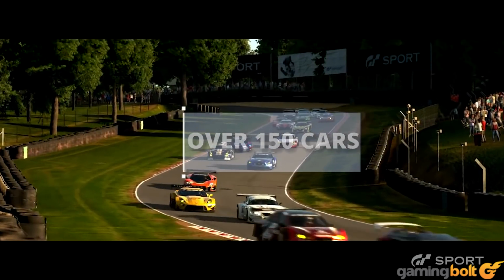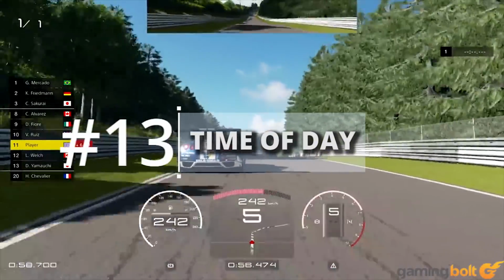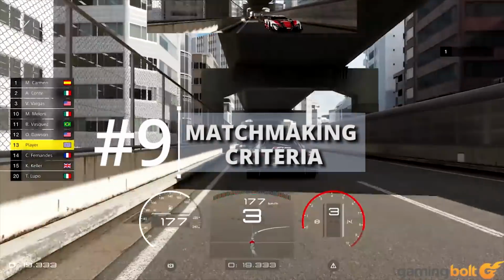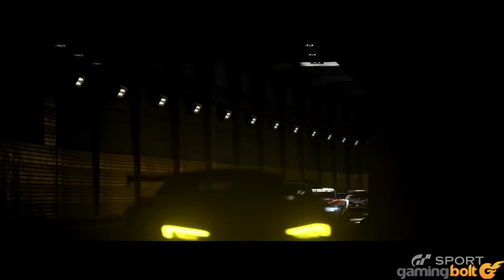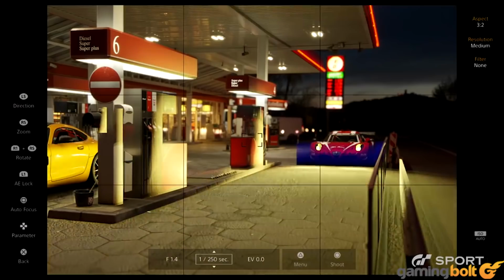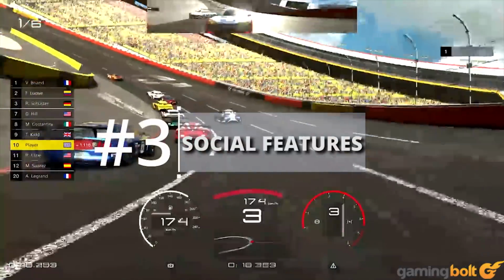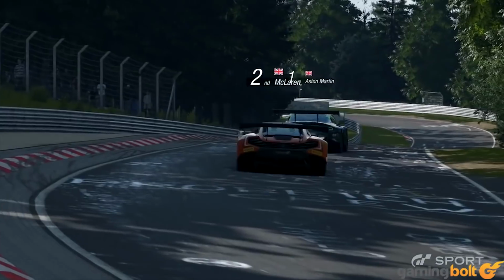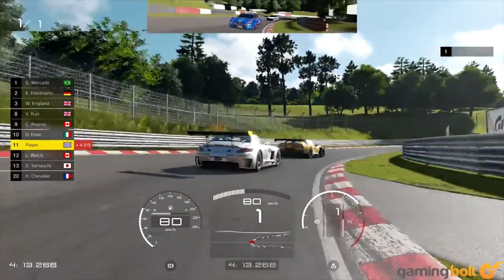15 Things You Need To Know Before You Buy Gran Turismo Sport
With all the racing sims seen over the years, from Project CARS 1 and 2 to numerous Forza titles, there's something special about a new Gran Turismo. Perhaps it's because new titles come around every couple of years but Gran Turismo Sport is still a welcome addition to a packed 2017 line-up. Releasing on October 17th for PS4 in North America, let's take a look at 15 things you should know before buying Gran Turismo Sport.